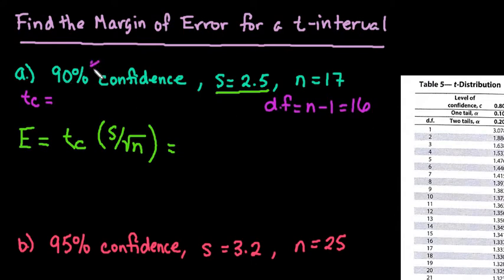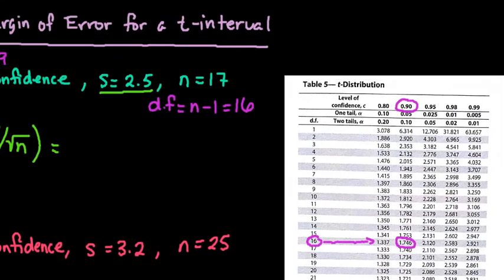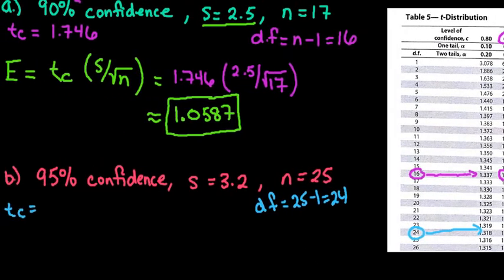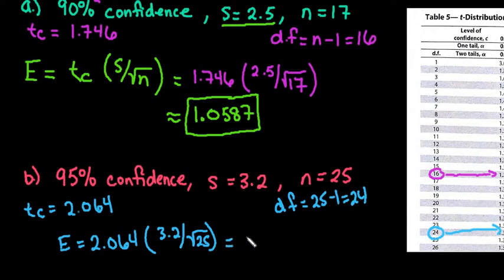How to Find the Margin of Error for a t interval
This video demonstrate how to find the margin of error for a t-interval.  In order to find the margin of error, you will need the sample standard deviation, the level of confidence, and the sample size.  I show how to find the critical value in order to find the margin of error.